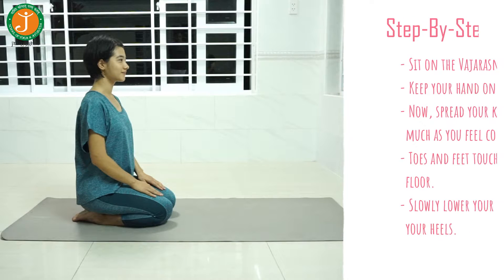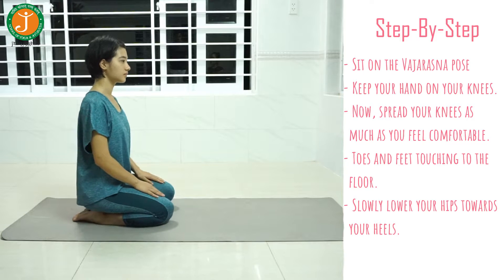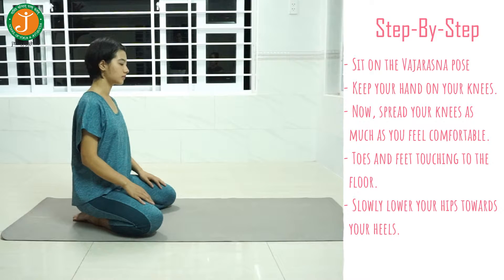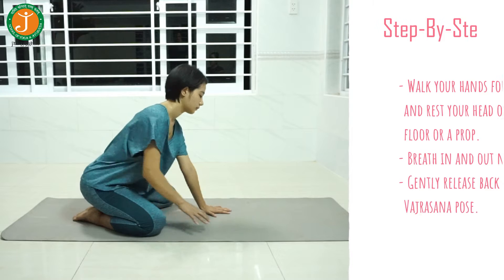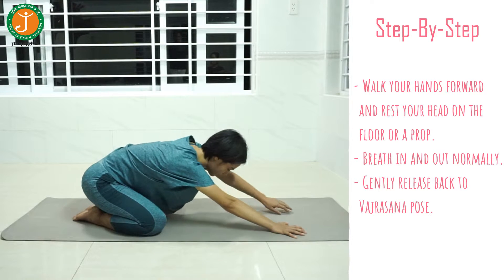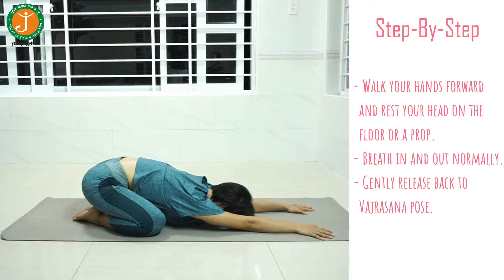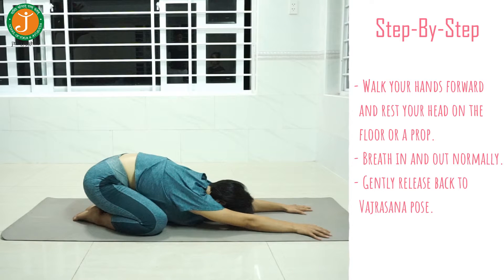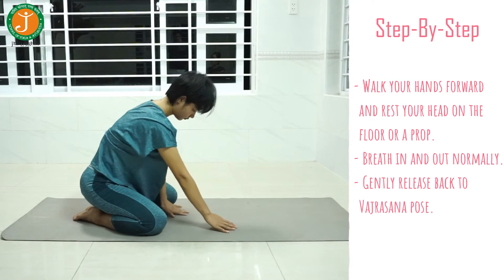बालासन II Balasana II Child Pose